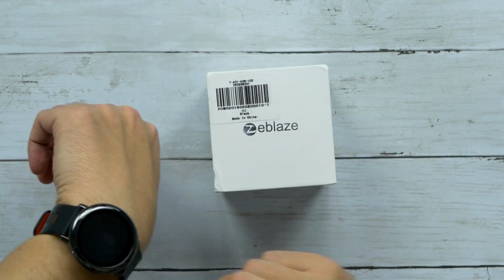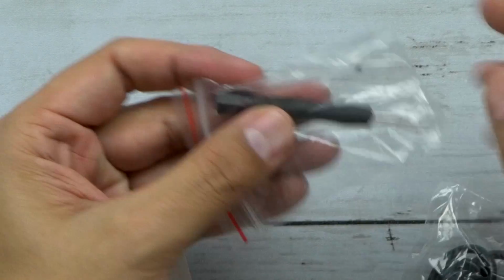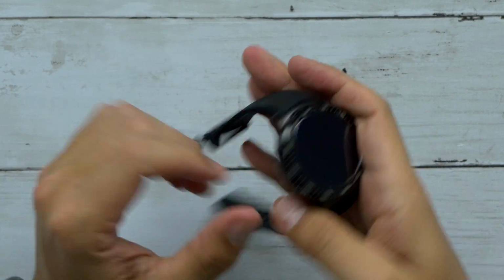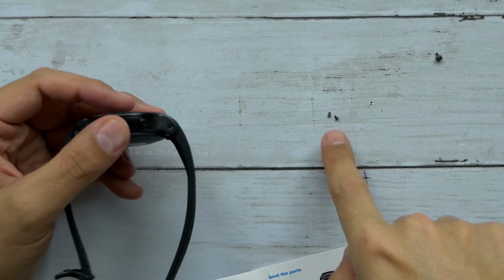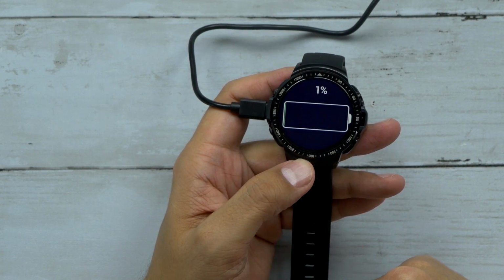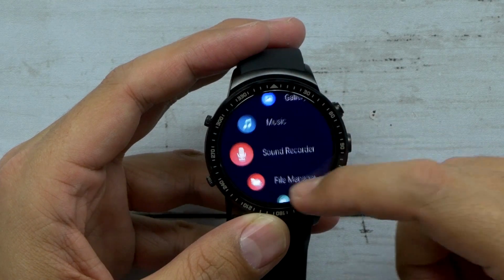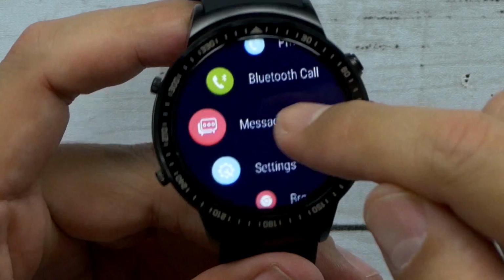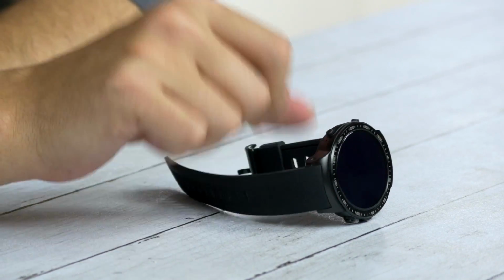Zeblaze Thor Pro Smartwatch - Is It Good?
🔥Amazing Tech Deals! (US)
🔥Other Amazing Tech Deals! (International)

Product Info:
Zeblaze THOR PRO 3G Smartwatch Phone 3799

Main Features:
*Nano SIM card / Bluetooth phone call / answer
*You can dial or answer a phone call from your wrist watch
*Message
*Effortlessly send / receive messages to have a good interaction with your friends
*Phone book / call log / message sync
*Easily realize information synchronization with your universal smart phone, more convenient to users
*Bluetooth music playing
*Enjoy splendid music anywhere and anytime
*1.53 inch IPS touch screen, 320 x 320 pixels
*Best suitable screen size with high definition picture displaying gives you a great experience
*Pedometer
*Record the steps you take and count the distance to make you fully control your sports
*Considerate monitor contact designed on the behind of the watch, take care of your health anytime and anywhere
*2G network: GSM 850/900/1800/1900MHz
*3G network: WCDMA 850/2100MHz
*2.0MP camera
*You can freely take photo by using the camera of the watch or remote control your universal smart phone